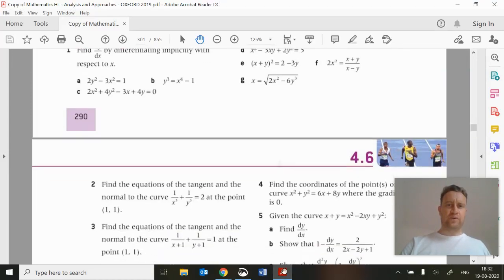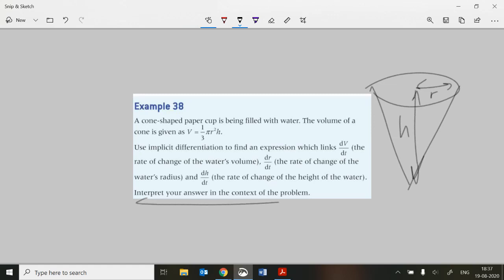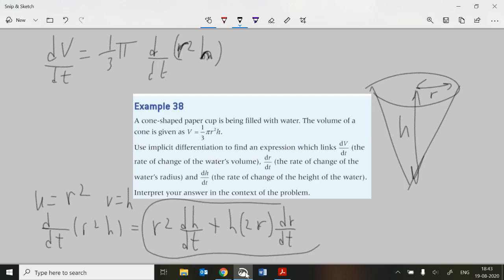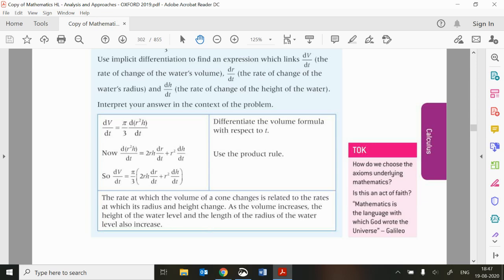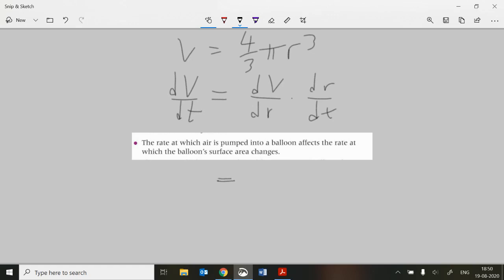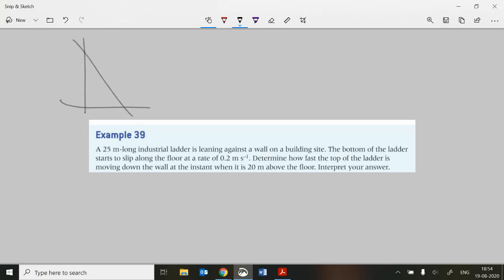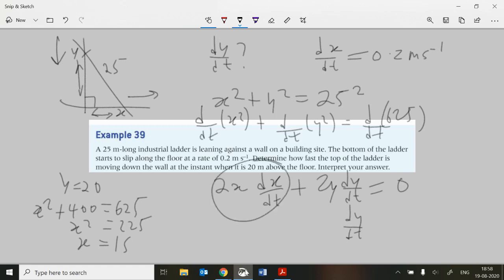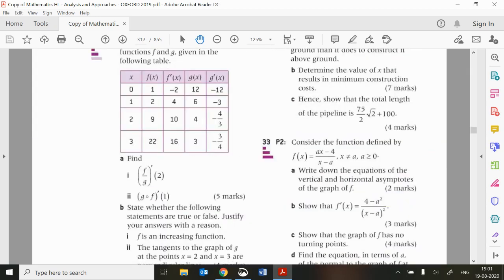Ex4V: IB HL AA Maths, Oxford, Unit 4; related rates of change; GTU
Applying implicit differentiation to problems in context.